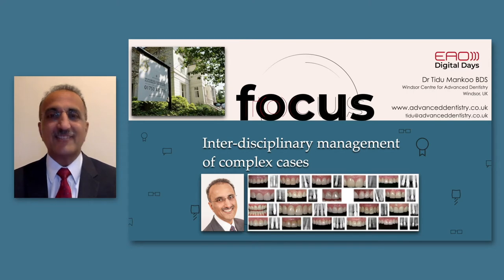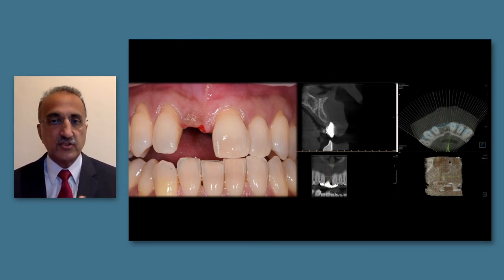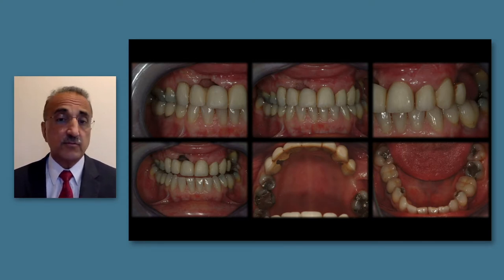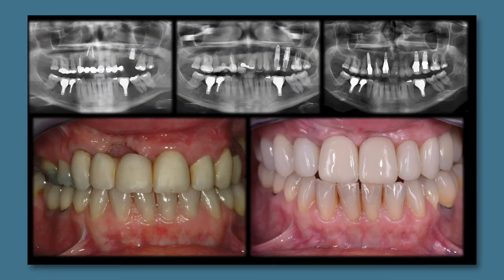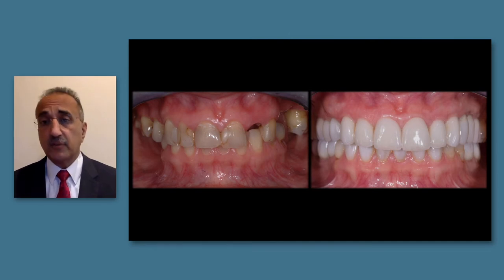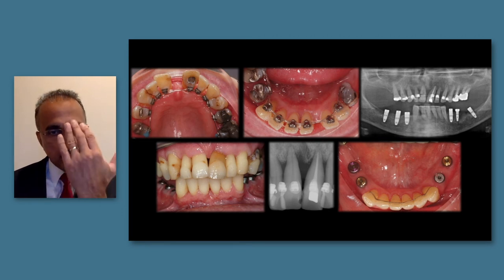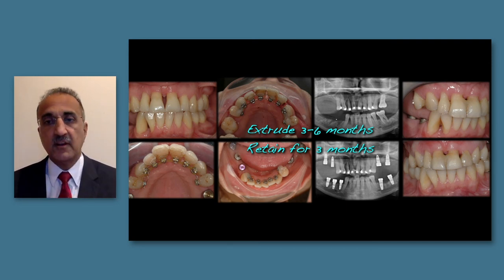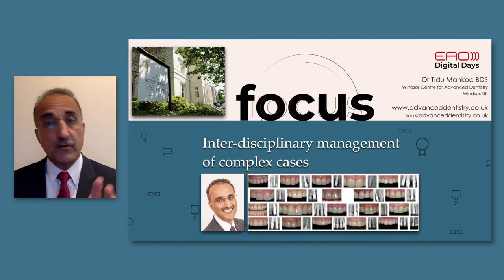Digital data: can it replace the patient? – Part 1 w/ Tidu Mankoo | Focus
Let’s focus on the question “Digital data: can it replace the patient?”.
The answer in two parts with two cutting-edge experts.

In this video, Tidu Mankoo will discuss the inter-disciplinary management of complex cases.